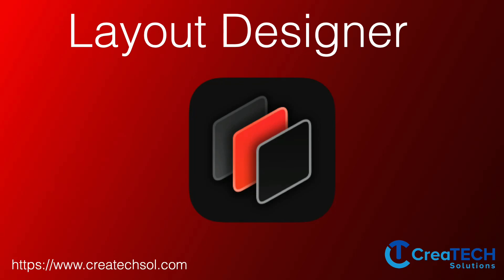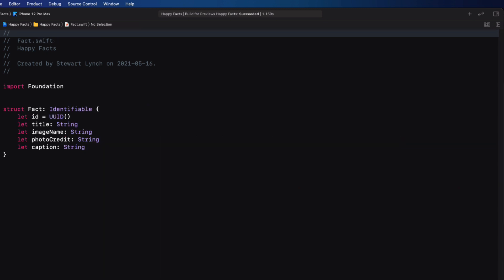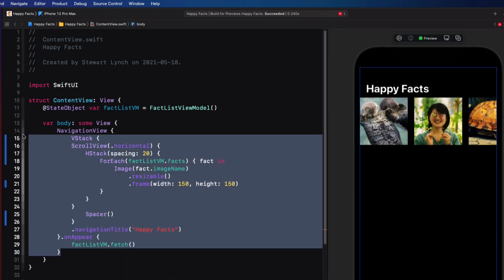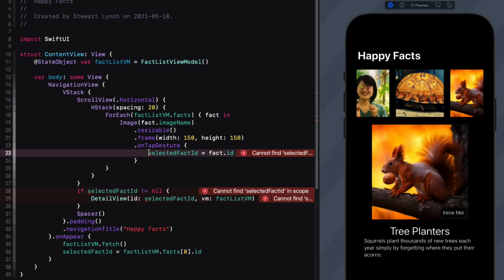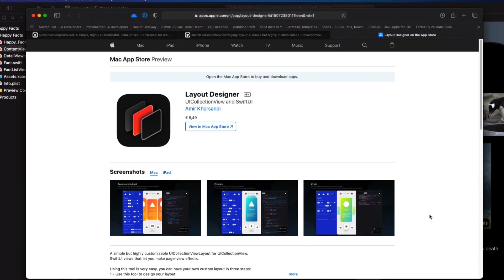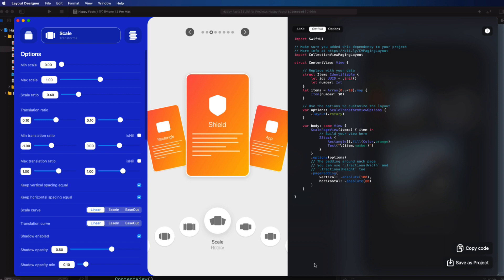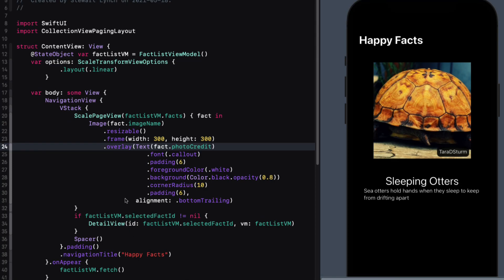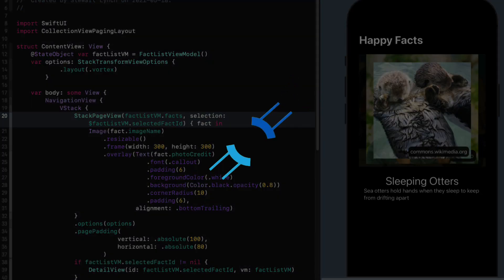CollectionView Paging Layout for SwiftUI and Layout Designer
In this video, I will be introducing you to a new App called Layout Designer and the corresponding Swift Xcode Package called CollectionViewPagingLayout that will help you spruce up the layout and presentation of content in your iOAS apps.  It is the answer to a custom CollectionView layout for SwiftUI.

Table of Contents:
0:00 Introduction
1:48 Starter Project Overview
4:04 Refactor to use ScrollView
10:06 Layout Designer Overview
12:32 Implementing CollectionViewPagingLayout

Other References:
Stewart Lynch's YouTube Channel: